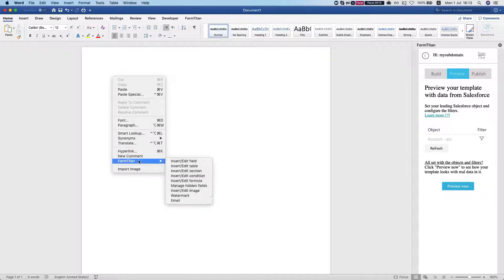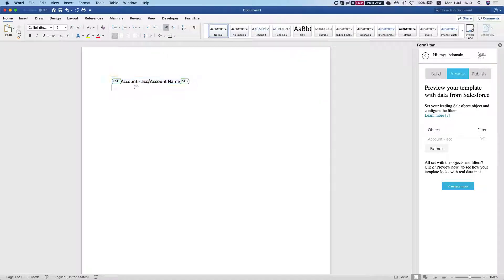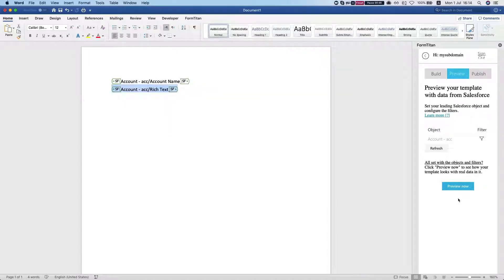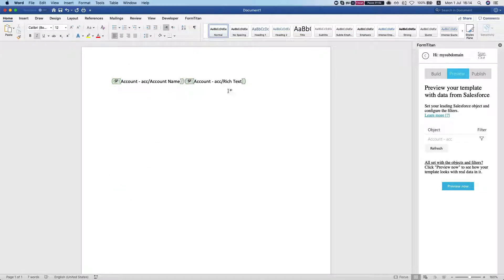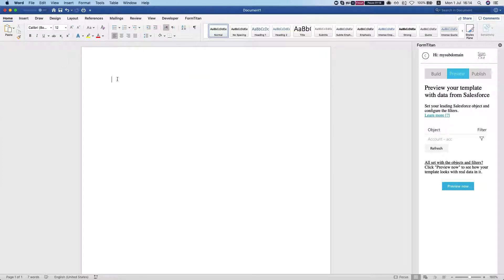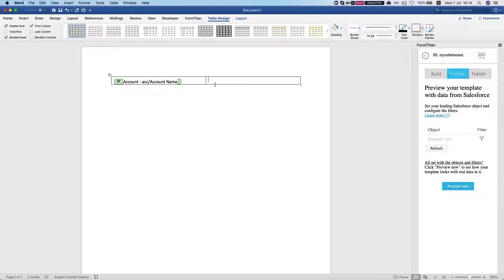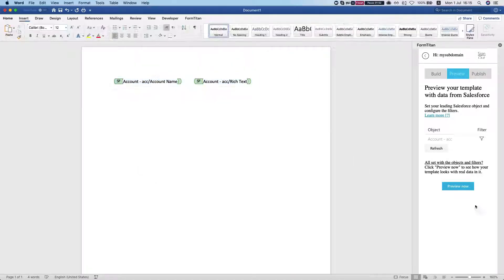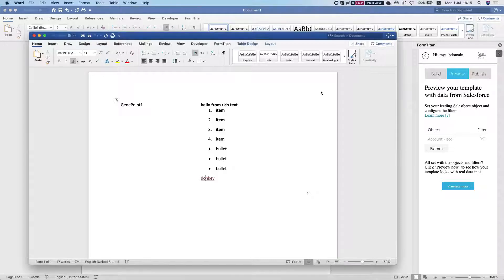Word Add-in: solving issues with HTML from rich text fields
Watch the problem that it caused when you insert a rich text field (HTML) and how we can avoid it by inserting the field and label into separate Word table columns.